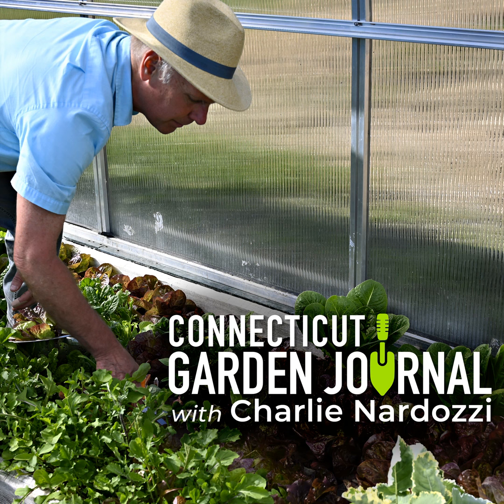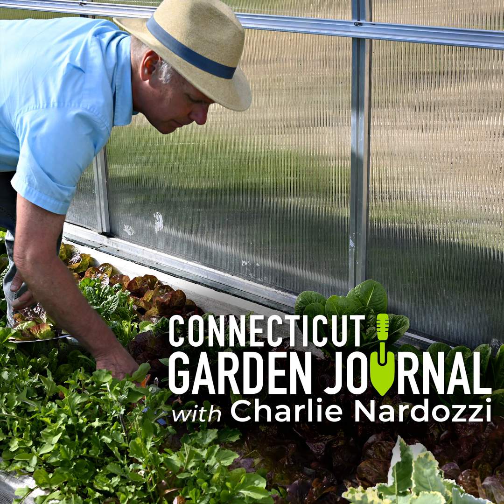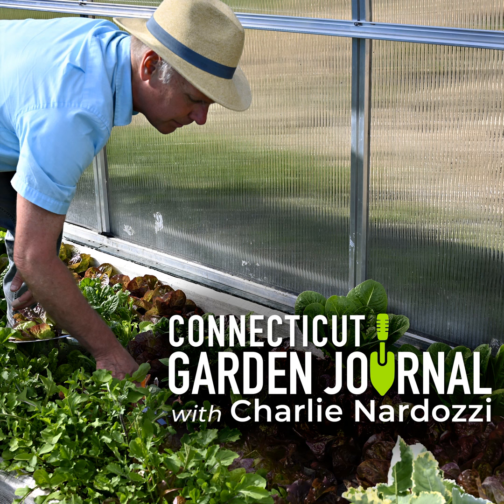Connecticut Garden Journal: Growing moth orchids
The holidays are still upon us and you might be thinking of a nice garden gift to give someone when you get together. Instead of the traditional cut flowers, consider a moth orchid.

Moth orchids or Phalenopsis, are one the easiest orchids to grow indoors. There are hundreds of varieties that grace garden centers, home centers, florists and grocery stores. Once in flower, as long as you do some basic care, the flower stalks can be in bloom for months, far surpassing the life of a cut flower.

You can help your flower gift recipient with a few tips on growing moth orchids. They like a bright room, out of direct sun with temperatures around 70 degrees F. They already are potted in an orchid mix, but if you repot them make sure you use a bark based mix. It's similar to how they grow in the wilds of Asia, where they're native, clinging to the bark on trees.

Keep the mix slightly moist in winter. Overwatering leads to flowers prematurely dropping. Add water only when the exposed roots turn silvery white. Use a pot with good water drainage holes. Moth orchids don't do well in standing water. Fertilize with a weak solution of liquid fertilizer once a month in winter and once a week in spring and summer.

After flowering, some gardeners give up on their moth orchids and compost it. But they're easy to keep blooming. Let the orchid rest until fall, then move it into a cool room that has a 15 degree difference in night and day temperatures. That will stimulate more flower stalks to grow.